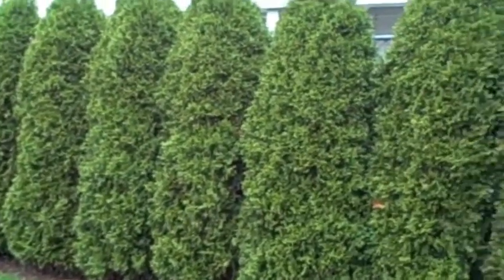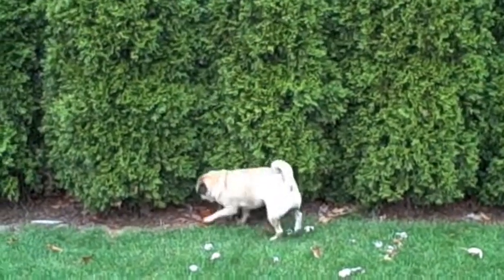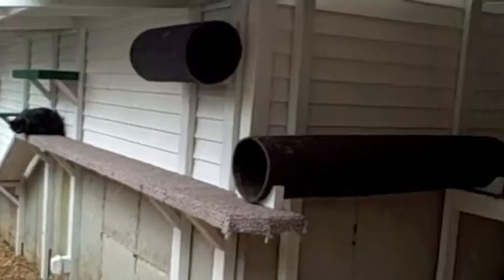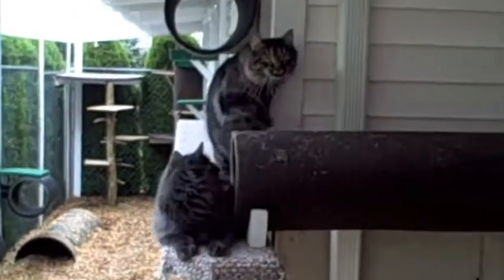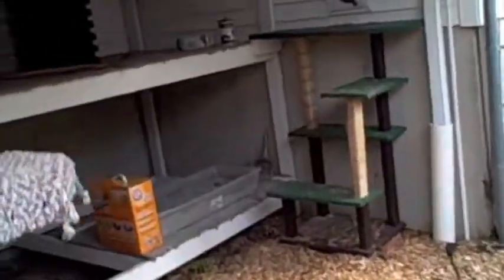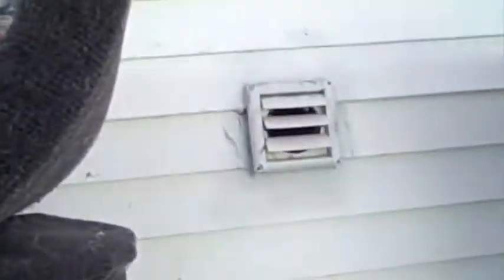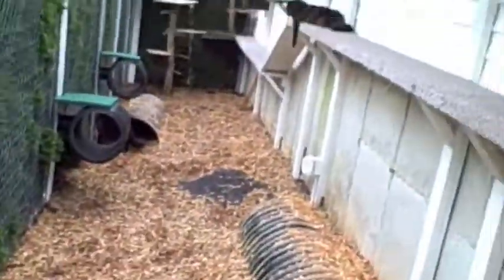Cat Paradise Cove - $3,000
Custom built cat cage attached to house costing upwards of $3G's (estimate). Comes w/ numerous cat leaping devices, a connector station permitting outside access for the cats. HUGE enclosure and parents 3 cats enjoy it year round. Very cool if you like cats.